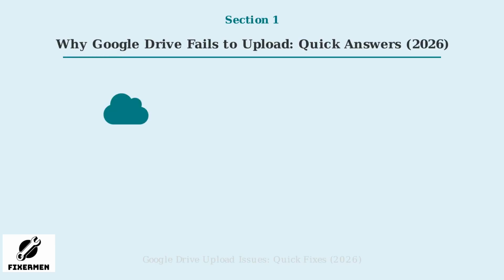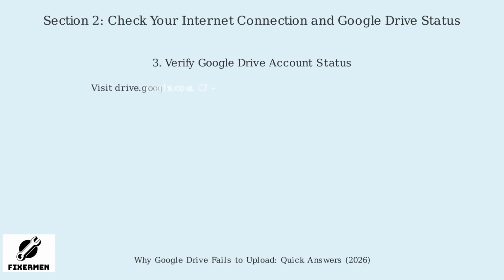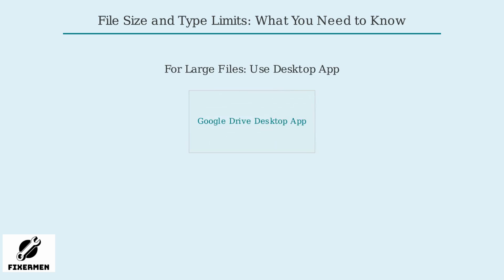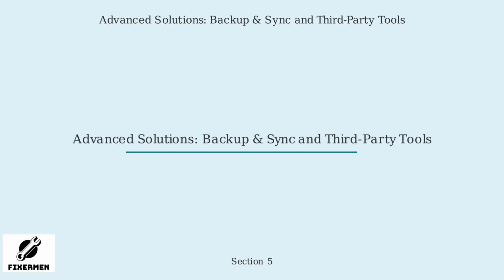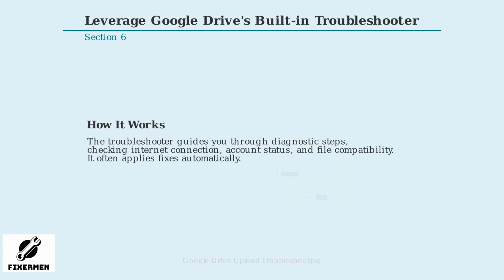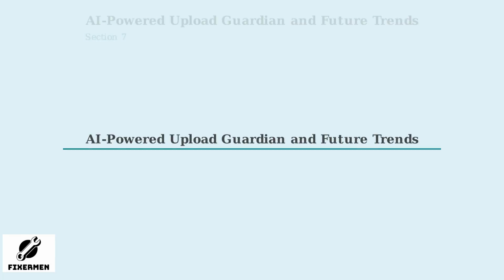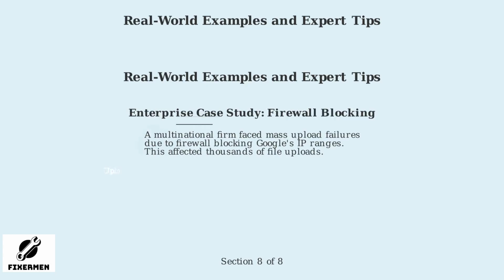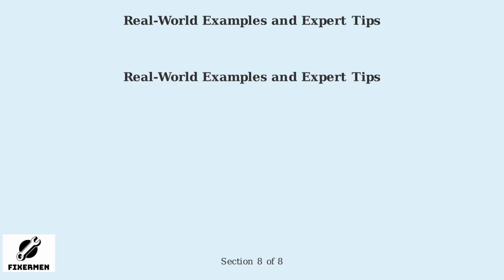How to Fix Google Drive Upload Issues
Having trouble uploading files to Google Drive? Check out our simple guide to troubleshoot and solve your upload issues quickly and easily!